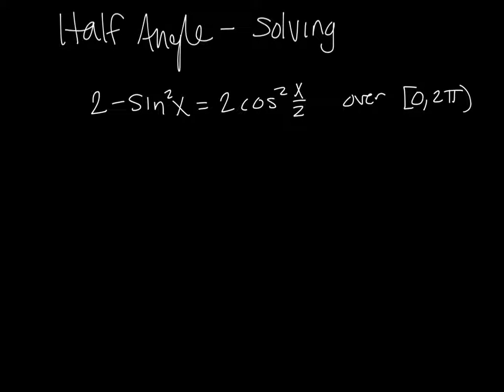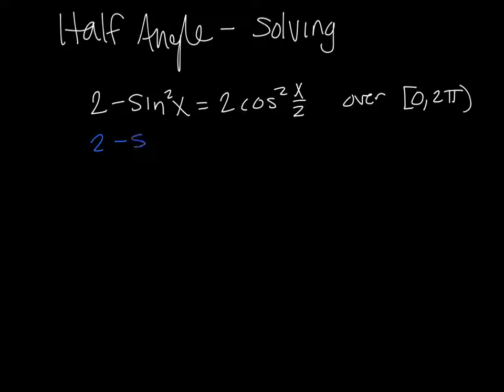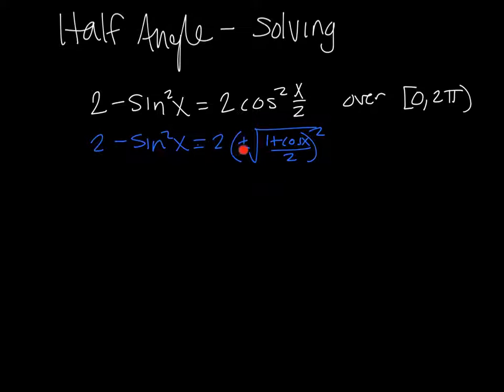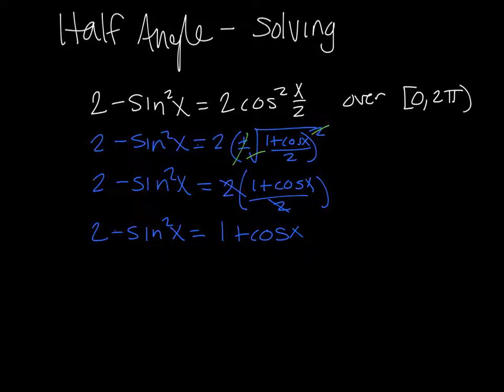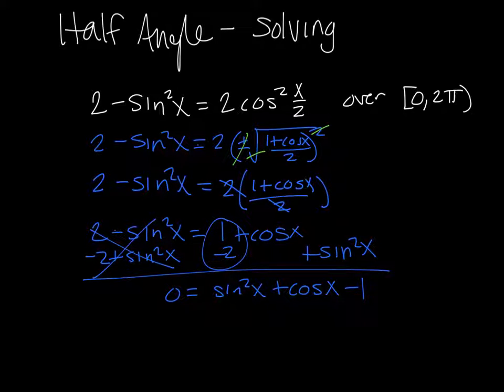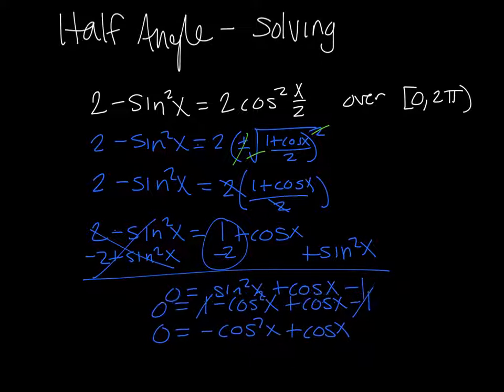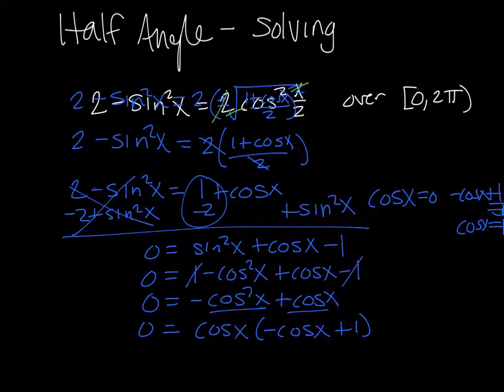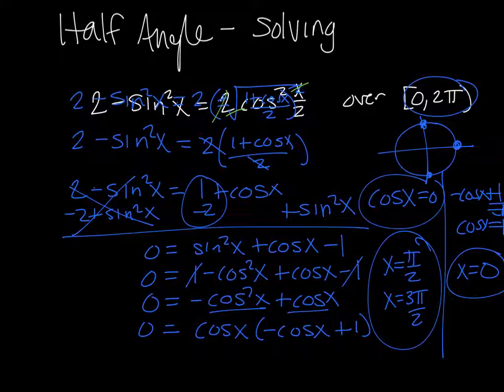T half angle solving